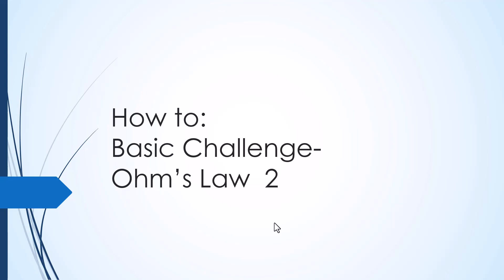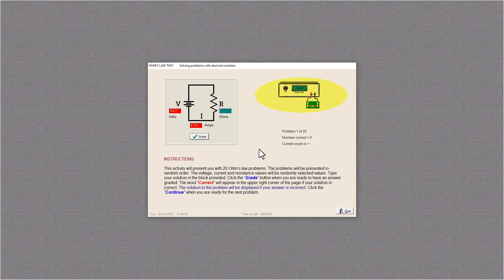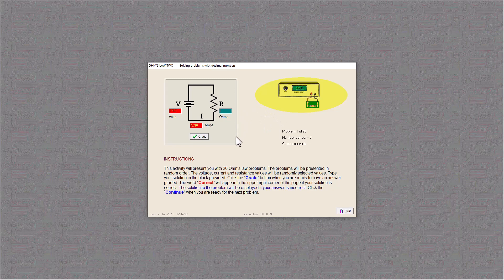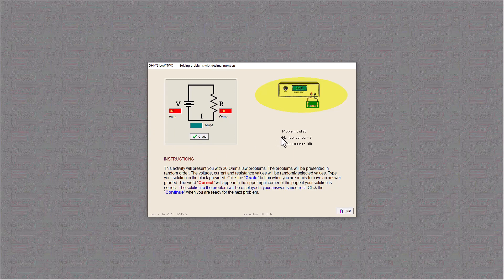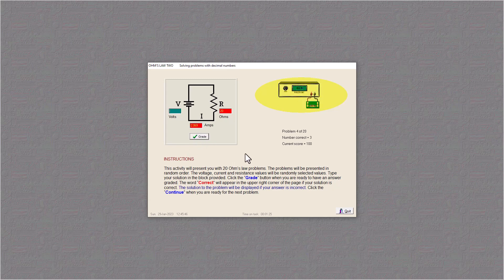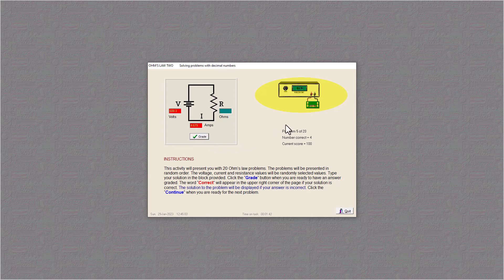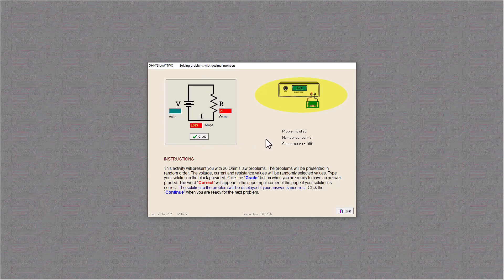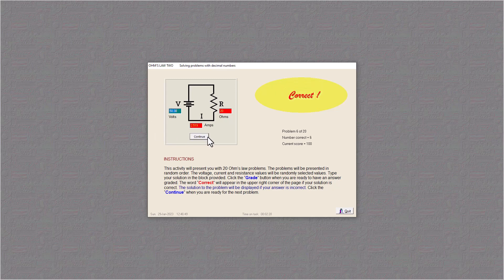How to Basic Challenge -Ohms Law 2